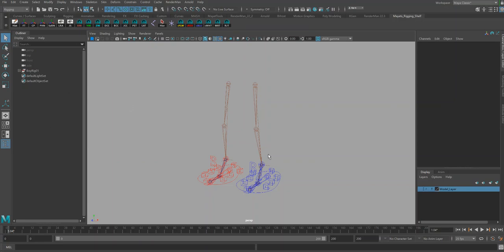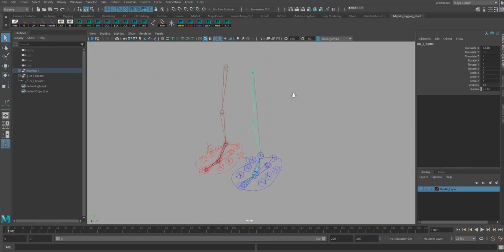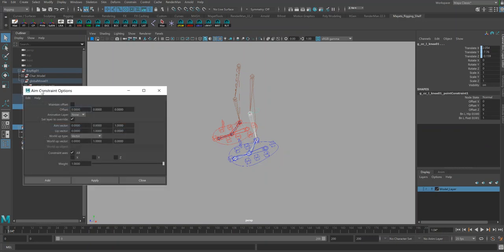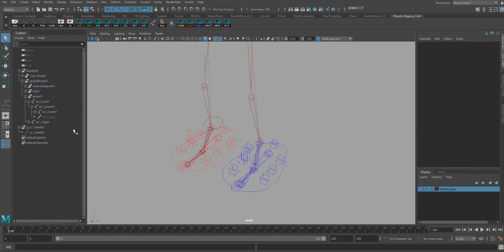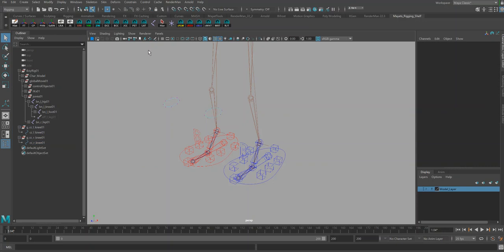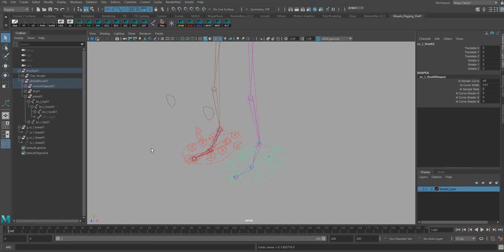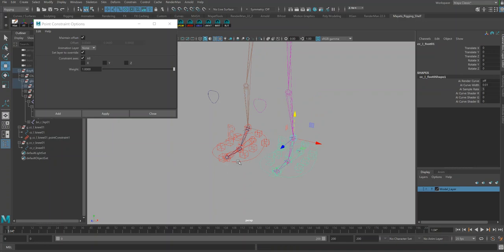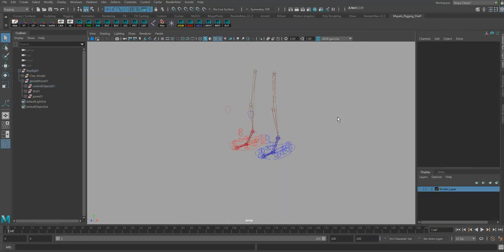CharRigging KneeCtrls part 5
Creating the Knee controls